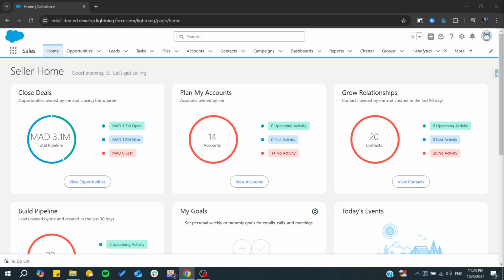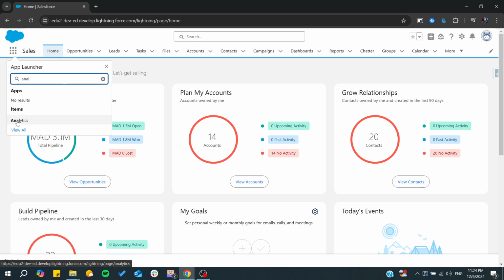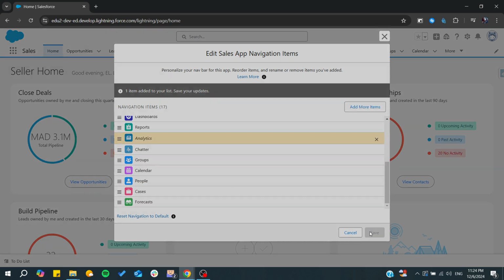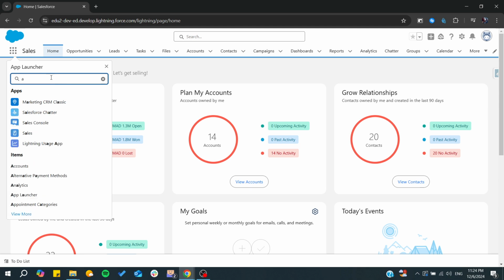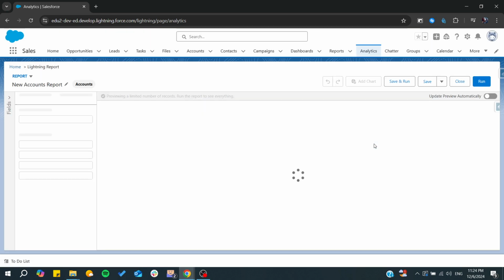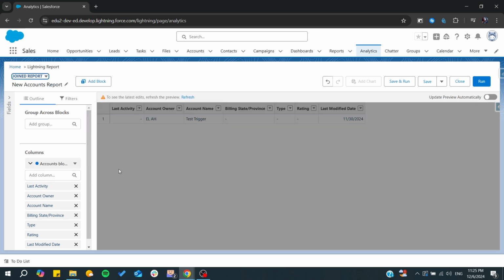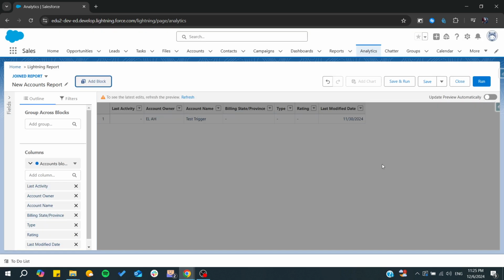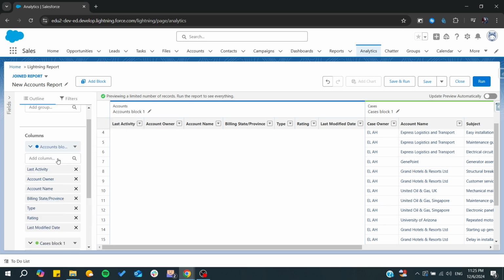How To Join Two Reports In Salesforce Tutorial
Today we talk about join two reports in salesforce,salesforce reports,salesforce developer,sales force,what is salesforce